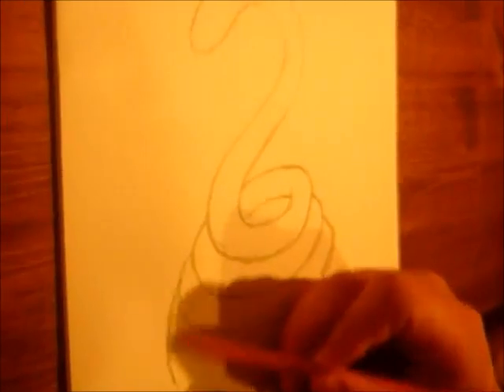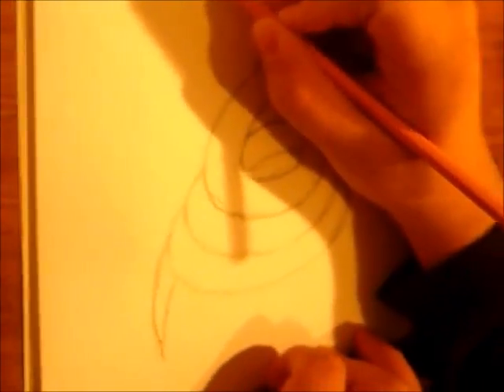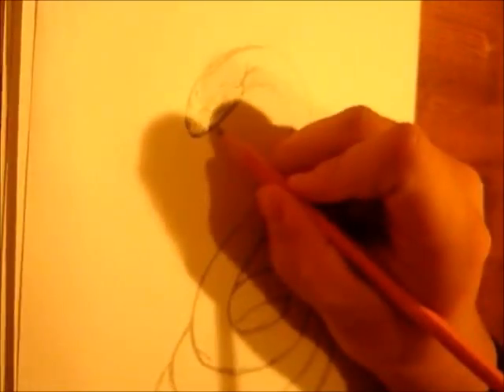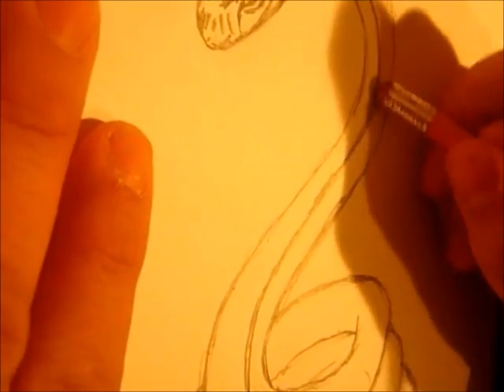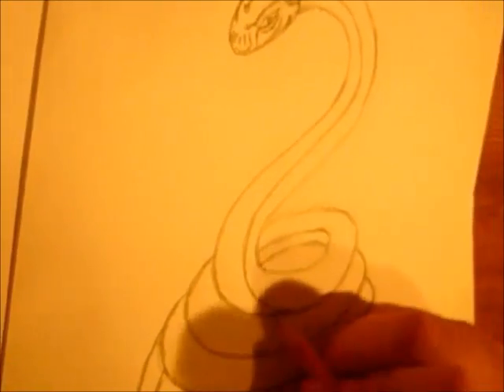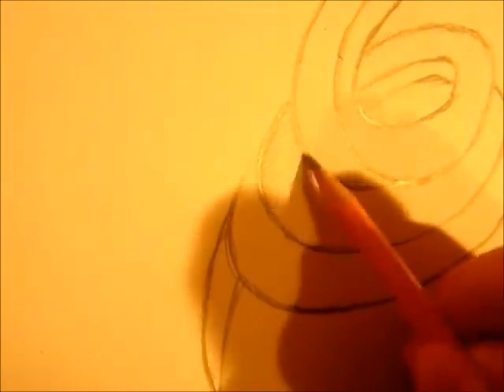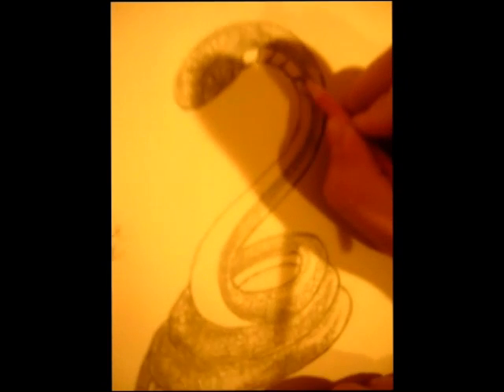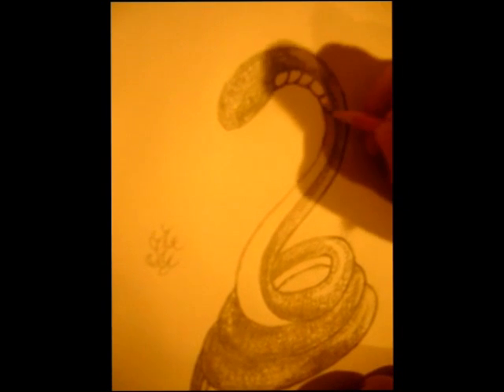Drawing with M321 (Snake scales and coils) (Part 1)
Yeah apparently it's going to be in parts -_-.
Anybody want the full video in mp4 format?
Anyways, Yes it is I, Maliki321 in real life. Here to show you today my simple advice on scales and coils for those who are interested in drawing such things. The second half of the video will be posted in a few moments once this one is complete, but for now enjoy what advice you can get from this half.

Here's the finished drawing product for those who enjoy peaking Feel free also to check out both of my galleries at either Maliki321 or Ex